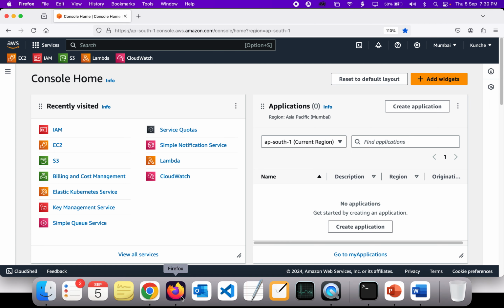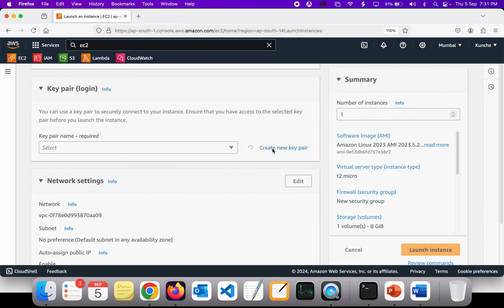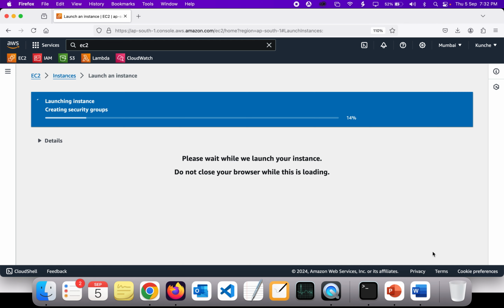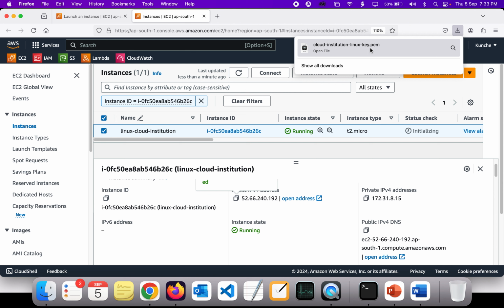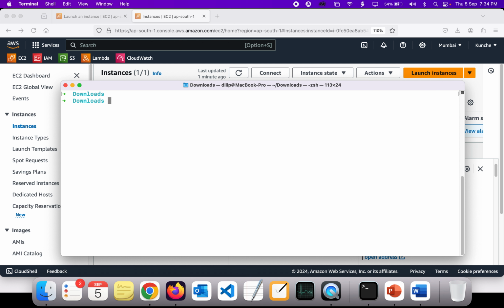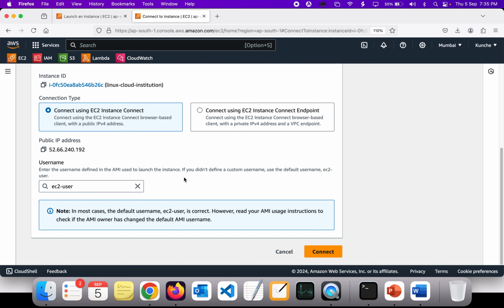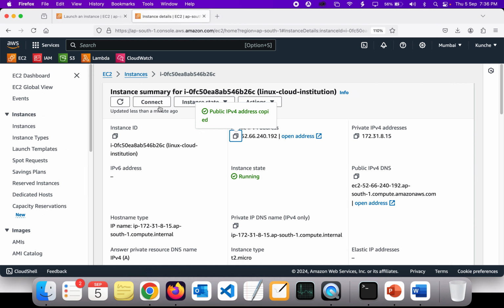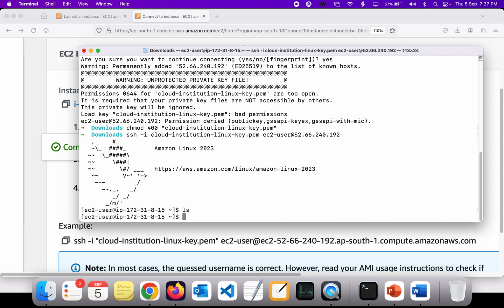AWS Demo - Connecting to EC2 instance via SSH client.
About Cloud Institution: Cloud Institution is the best cloud training provider in Bangalore. We are providing both online and offline classes. Cloud Institution is your gateway to cutting-edge tech education, offering personalized learning experiences that transform careers. Our comprehensive curriculum covers AWS, Azure, Google Cloud, DevOps, Cloud Computing, Java, Terraform, and Kubernetes, ensuring you're equipped with the latest skills demanded by the industry. We believe in hands-on learning, integrating labs and real-world projects that bridge theory with practical expertise. As a part of our vibrant community, you'll collaborate, network, and grow with like-minded peers. Whether you're starting your tech journey or aiming for career advancement, Cloud Institution prepares you for success, offering industry-relevant certifications and a supportive environment to thrive. Join us and embrace your future in technology.